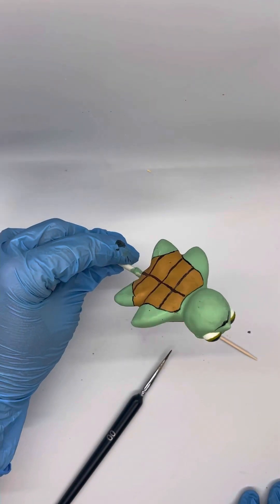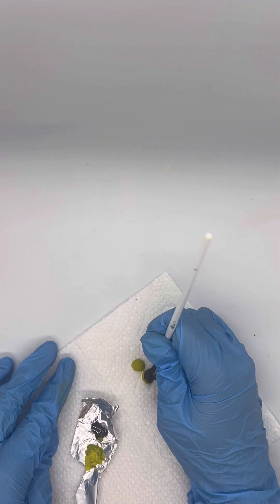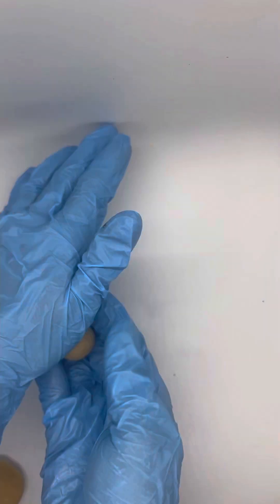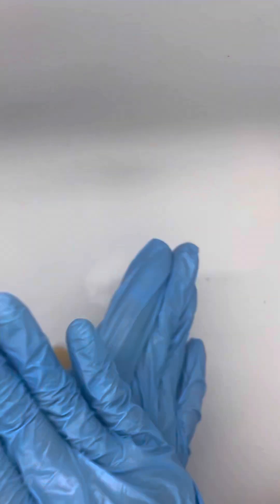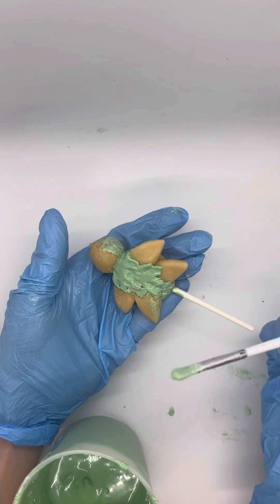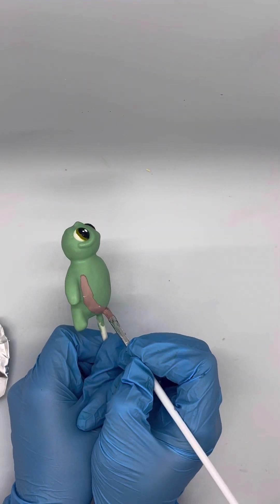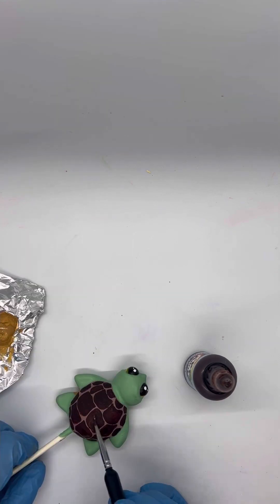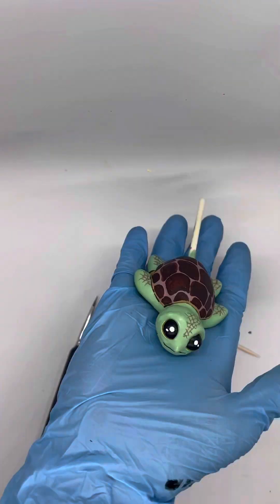Turtle Tutorial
Here’s a step by step how to video on making an adorable turtle cake pop!